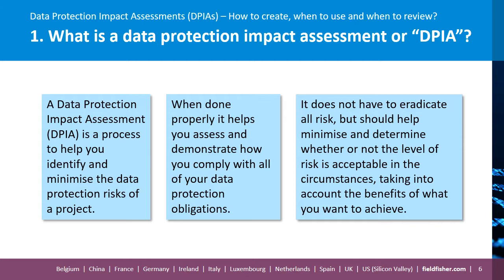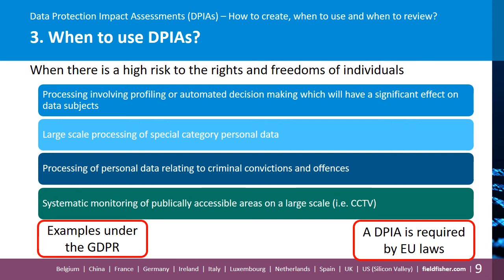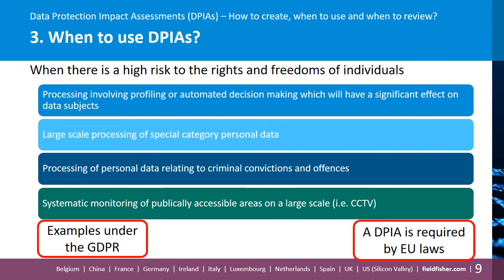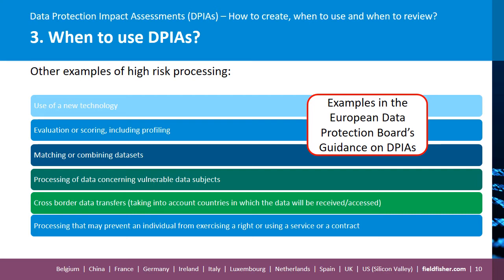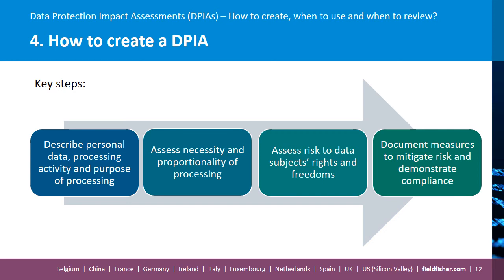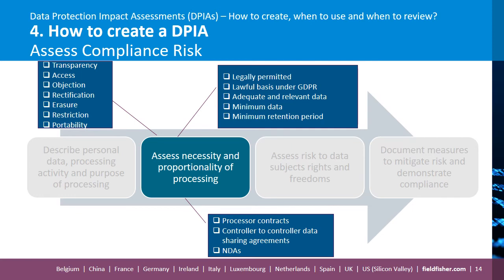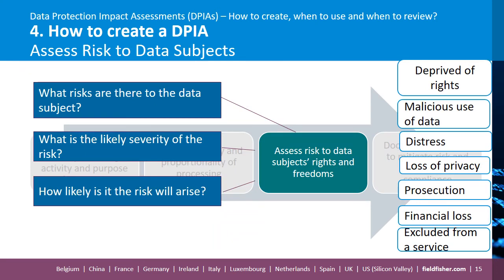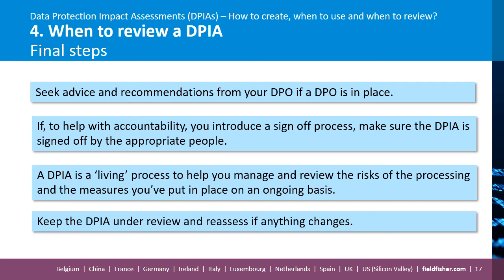Module 2b: (2) DPIAs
Get Data Protection Fit series

Module 2b: Putting data protection into practice  (session 2 of 7)
Kirsten Whitfield, Director and Pilar Arzuaga, Senior Associate , Privacy Security & Information Law Group at Fieldfisher